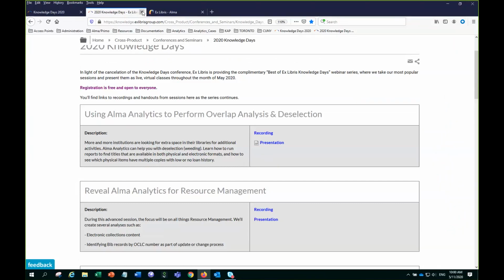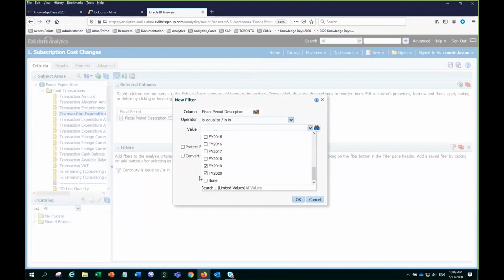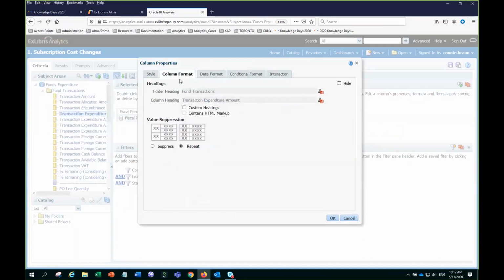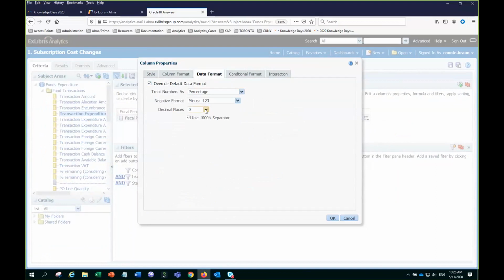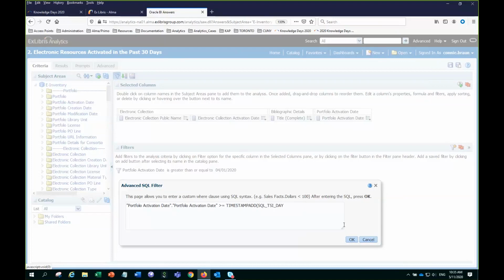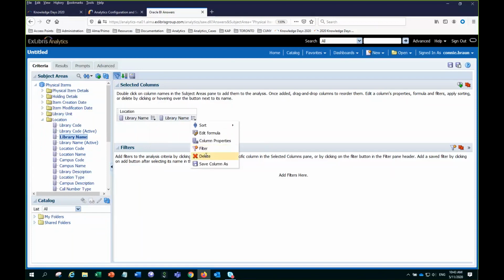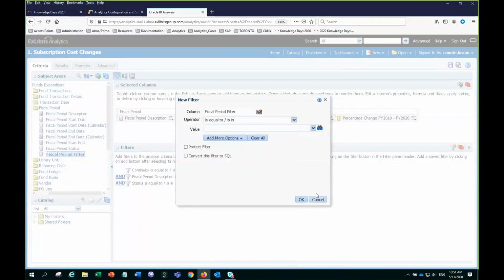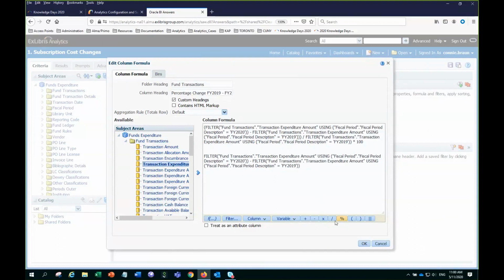Investigate Alma Analytics for Acquisitions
During this advanced session, the focus will be on all things Acquisitions. We’ll create several analyses such as:

- A budget summary

- Cost changes of subscriptions

Presented by Connie Braun and Dominic Doneux.